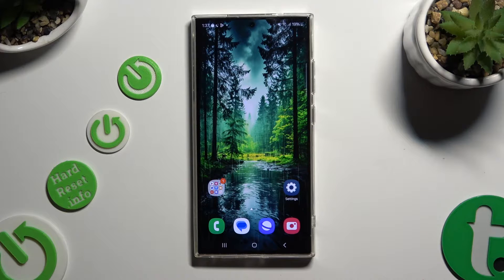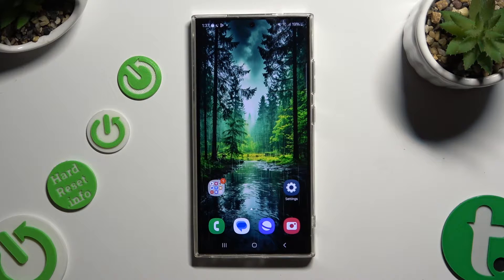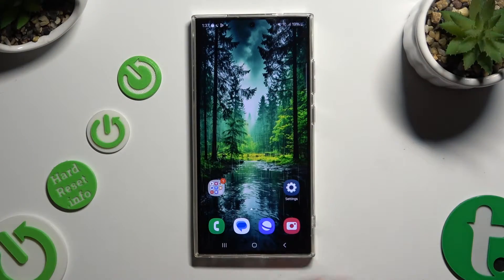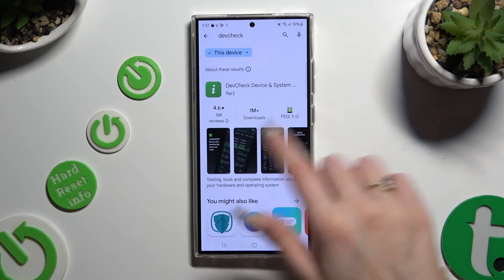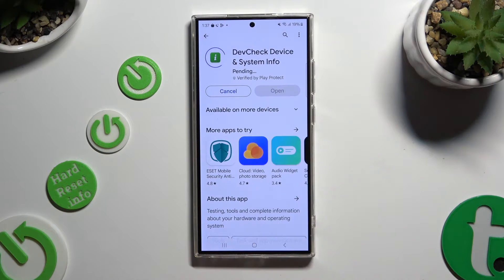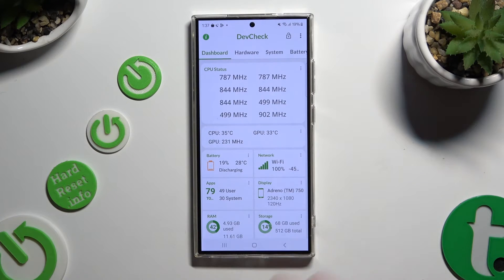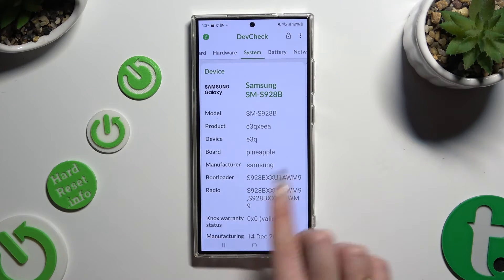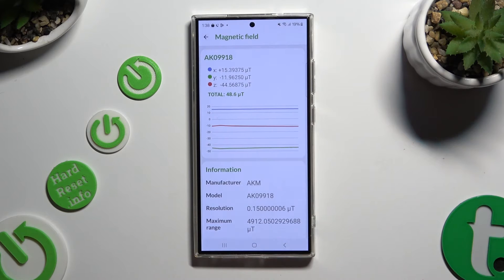How to See Full Device Specifications on SAMSUNG Galaxy S24 Ultra - DevCheck App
Unlock a comprehensive overview of your SAMSUNG Galaxy S24 Ultra's specifications with our tutorial video using the DevCheck app. In this guide, we demonstrate how to utilize the DevCheck app to access detailed information about your device's hardware and software. Join us for a quick and practical demonstration, ensuring you can effortlessly check and understand all specifications of your Galaxy S24 Ultra for a deeper insight into its capabilities.

How to install and use the DevCheck app on SAMSUNG Galaxy S24 Ultra? How to check all specifications on SAMSUNG Galaxy S24 Ultra? How to get the full list of specifications on SAMSUNG Galaxy S24 Ultra?